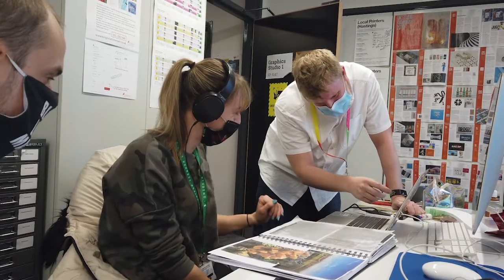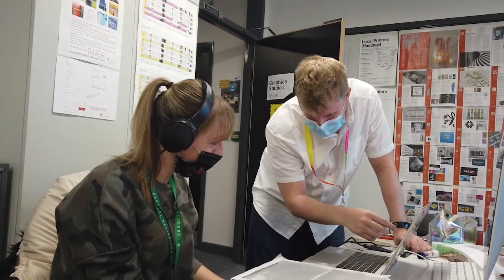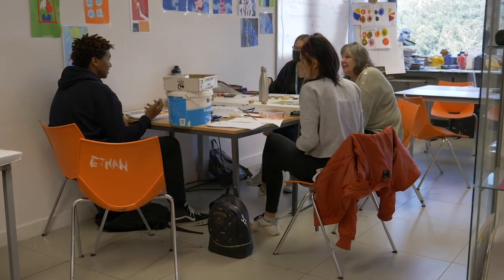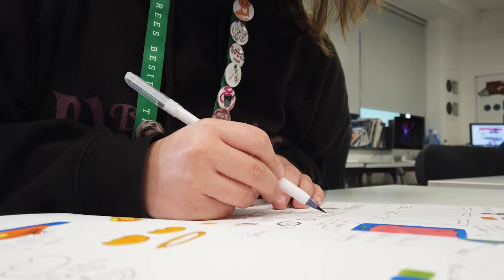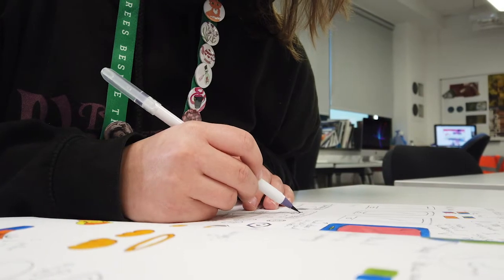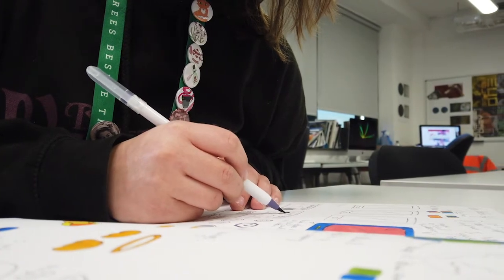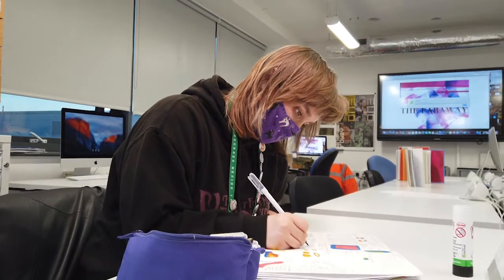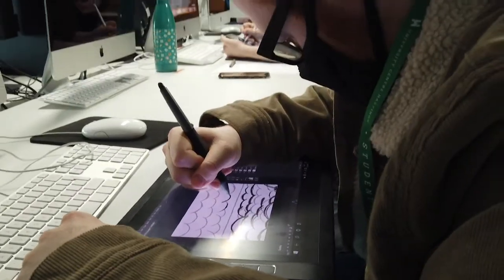Studying Our Illustration Degrees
► Meet our course leader, Andrew Scrase. He’ll tell you more about the course, some of the exciting topics you’ll cover, the opportunity to learn from experienced guest lecturers, and reveal where this degree can take you once you’ve graduated.

You’ll also meet third-year student Ashlyn, who has been able to develop her skills during live briefs and client-led projects.